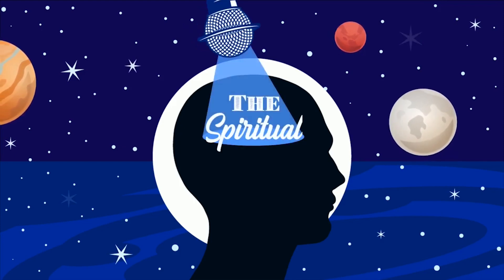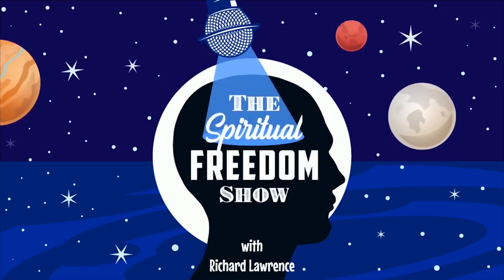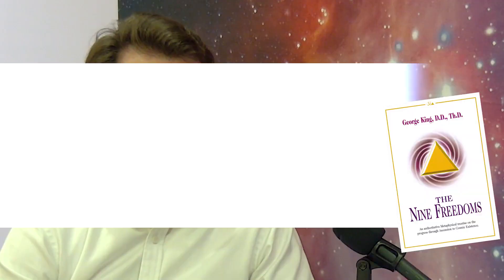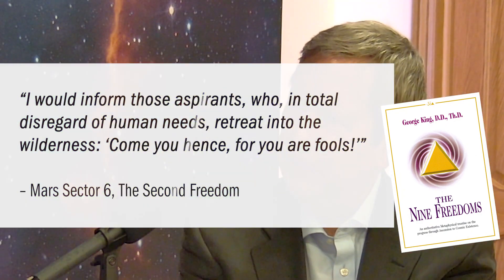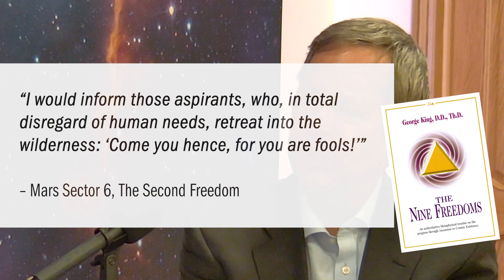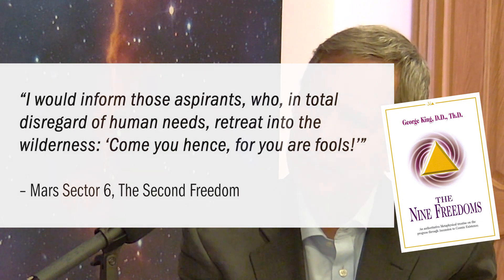How To Be In The World But Not Of It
It's not easy living in our materialistic world and striving for spiritual enlightenment.

But "in the world" is where we need to be in order to serve and help as many people as possible.

The challenge is to change the world for the better rather than let the world change us for the worse.

So what can we do to be "in the world but not of it"?

To become ever more attuned to our Higher Selves?

To stay focused on the spiritual path?

Come and join us for our 100th episode of the show!

"...a fantastic show on a mission for global consciousness." – Dr. Pat Baccili, international award-winning host of the 'Dr. Pat Show', and Principal Owner of transformationradio.fm

Our mission is to answer your spiritual questions with the outstanding cosmic teachings we have been given in The Nine Freedoms.

- The path to Enlightenment
- The meaning of life
- Life on other realms
- Spiritual energy
- Spiritual aliens
- Spiritual development
- The Divine
- Karma, reincarnation and past lives
- Spiritual healing
- Psychic powers
- Mother Earth

International bestselling author and spiritual teacher, Richard Lawrence has appeared on radio, TV and in the press around the world thousands of times. He has been Executive Secretary for Europe for over 40 years of the oldest international spiritual UFO organisation, The Aetherius Society. He will share knowledge from his spiritual teacher and close friend, the late Dr. George King, who channelled hundreds of communications from extraterrestrial sources, focusing especially on a series of spiritual teachings, which he regards as the greatest ever given to Earth, The Nine Freedoms.

- Spiritual energy
- Spiritual aliens
- Spiritual development
- The Divine
- Spiritual healing
- Psychic powers
- Mother Earth

International bestselling author and spiritual teacher, Richard Lawrence has appeared on radio, TV and in the press around the world thousands of times. He has been Executive Secretary for Europe for over 40 years of the oldest international spiritual UFO organization, The Aetherius Society. He will share knowledge from his spiritual teacher and close friend, the late Dr. George King, who channelled hundreds of communications from extraterrestrial sources, focusing especially on a series of spiritual teachings, which he regards as the greatest ever given to Earth, The Nine Freedoms.